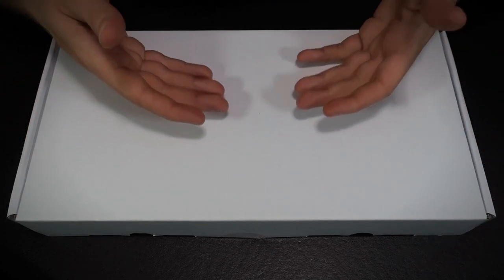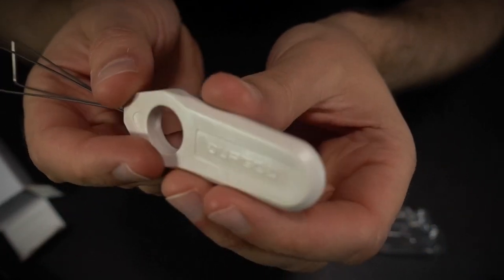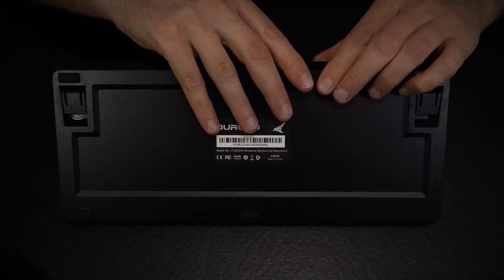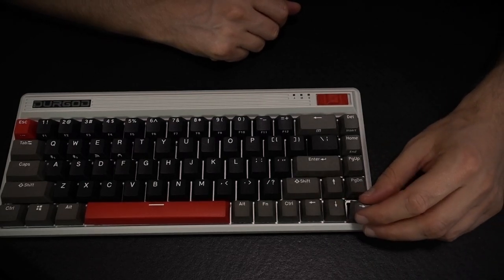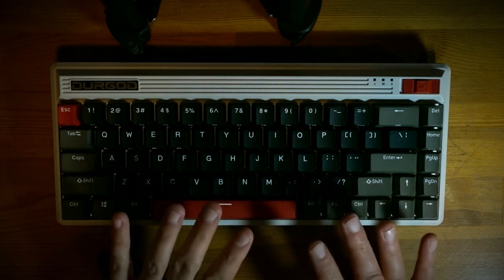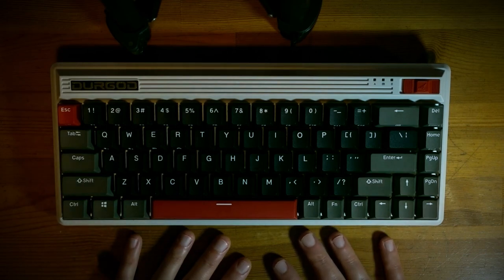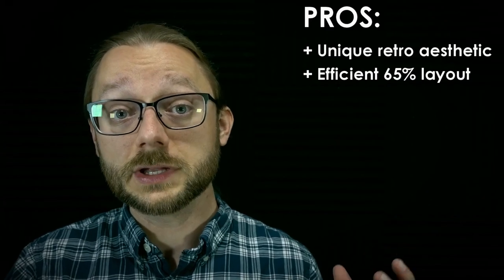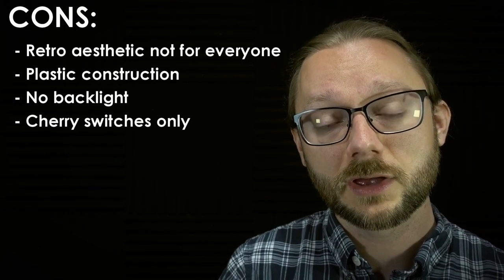Relaxing Reviews | NES Keyboard! Durgod Fusion Wireless Retro Mechanical Keyboard ASMR Review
Today on Relaxing Reviews we check out the Durgod Fusion mechanical keyboard, which sports a striking design inspired by '80s nostalgia! This retro-themed plank evokes the iconic industrial designs of classic 1980s computers and video game consoles, like the Commodore 64 and Nintendo Entertainment System, while still packing in modern niceties like wireless capability. Equipped with Cherry MX switches, double-shot PBT keycaps, a compact 65% layout, plus 2.4 GHz wireless AND Bluetooth connectivity, the Fusion is currently in the Kickstarter phase and available for an early bird price of $109 at the time of publication. Is this a well-designed and loving homage to 1980s design, or a lacklustre attempt to cash in on that hot '80s nostalgia? Watch to find out!

ASMR triggers include soft speaking, tapping, unboxing sounds, and typing sounds. I recommend listening with headphones for the best experience!

TIMESTAMPS
00:00 Intro
05:48 Unboxing
40:02 Wireless Connectivity
51:27 Typing Test
1:01:13 Pros/Cons
1:13:25 Verdict